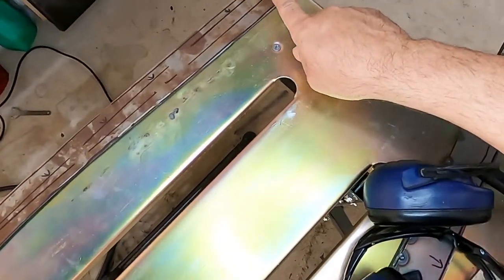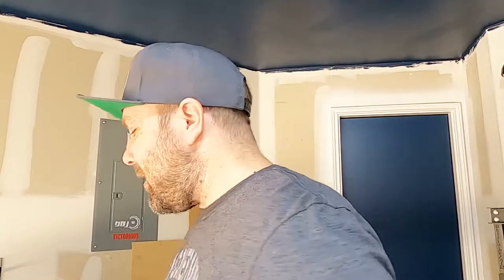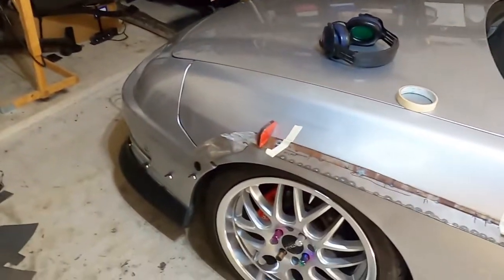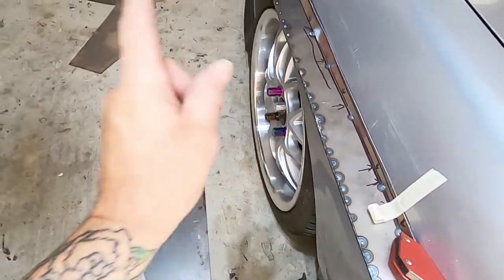Start of the METAL widebody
Starting to wide body the Integra, Custom one off all metal widebody build.